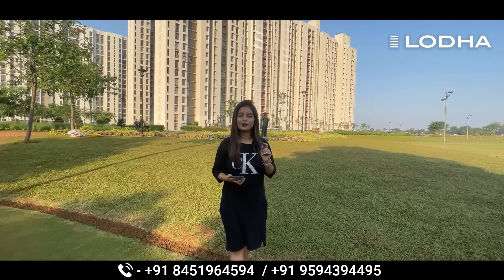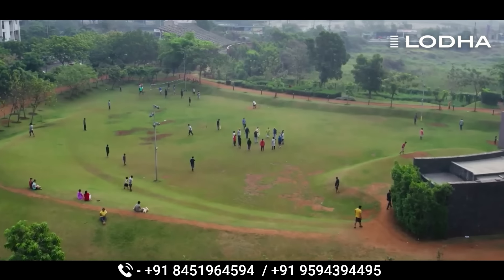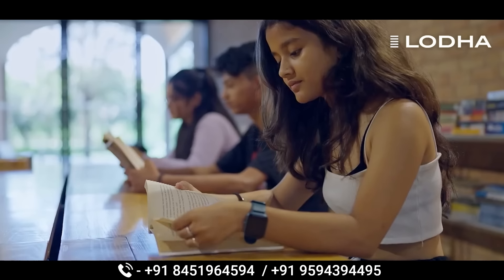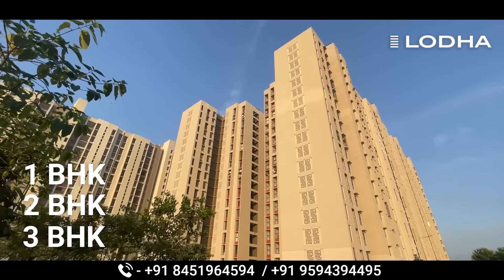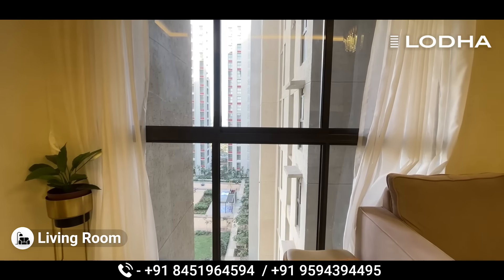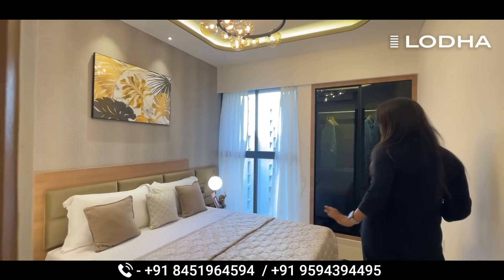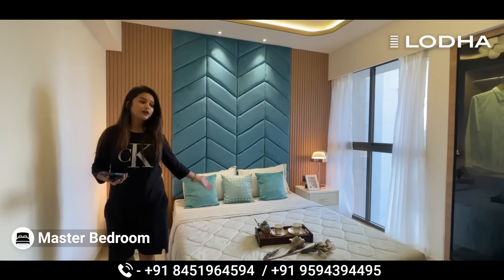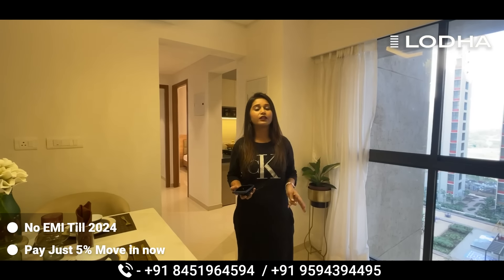A96 |Ready to Move in Flats in Lodha Dombivli | 1,2&3BHK Flats for Sale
Lodha Lakeshore Greens is Located at Palava city by Lodha. The Location of Lodha Palava Lakeshore Greens is easily accessible via Central Avenue. Central Avenue is a private road which helps residents of Palava phase 2 reach Kalyan-Shil road under 5 mins.

Projects USP-
*Ready 1, 2 & 3 BHKs with deck
*Spacious ready homes designed for your family
*A home with enough room to study, work and play.
*A home with open sundecks and terraces.
*A home with lush open green spaces.
*A home in a ready city where everything is a short walk away

Carpet Available:
1 BHK Starting from 443 Carpet & 2 BHK from 583 Carpet we also have
2.5 BHK Starting from 675 Carpet